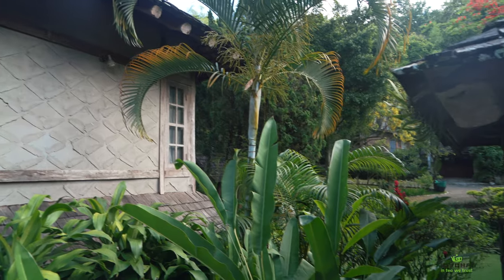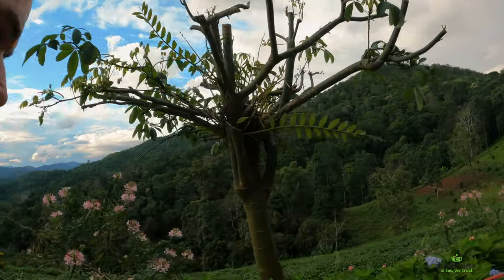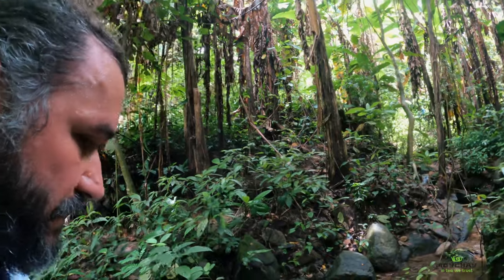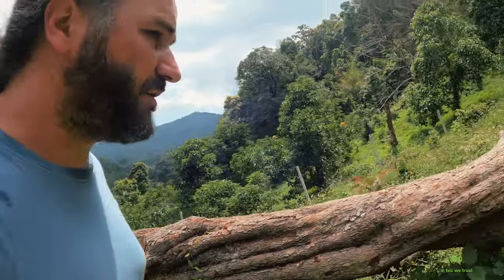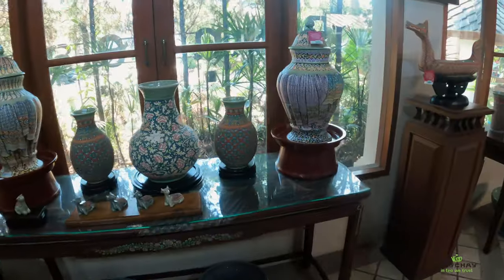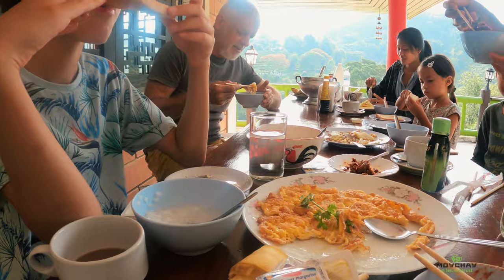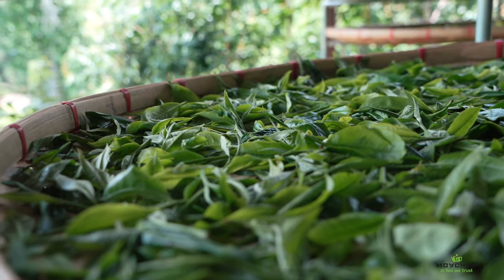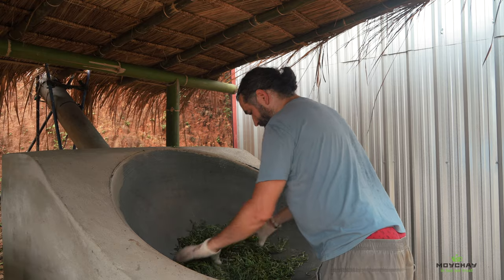Thailand. Moychay tea factory - done!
Big road movie about the opening of Moychay tea factory in Thailand. Visiting other tea factories, numerous tea tastings and. start of the first tea roasting! A special thank to our first participants of "Adopt tea tree" project.

00:00:00 On the way to the factory
00:01:30 Wood signboard ready!
00:03:05 Factory excursion
00:04:48 Historical moment
00:06:13 White tea degustation
00:07:35 Differences of tea forest and plantation
00:14:00 Visiting another tea factory
00:17:15 Moychay factory tea forest
00:23:42 Tea restaurant and tea dishes
00:31:10 Tea resort and exceptionally clean factory
00:33:57 Our tea first degustation
00:35:34 Celadon factory and shop
00:38:10 Chiang Mai walking around
00:42:12 Mae Salong tea center
00:46:49 Wawee tea factory, tea cakes production
00:48:20 Tea cakes production explanation
00:52:51 Wawee ancient tea forest
00:56:39 First roasting in our tea factory
01:00:11 Tea adopters signing names
01:03:24 Final roasting, tea done for rolling